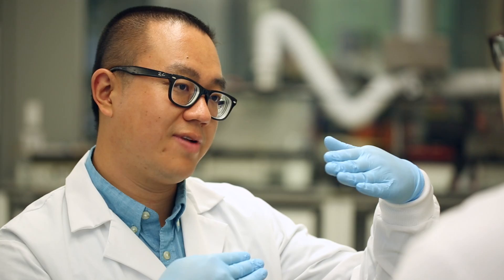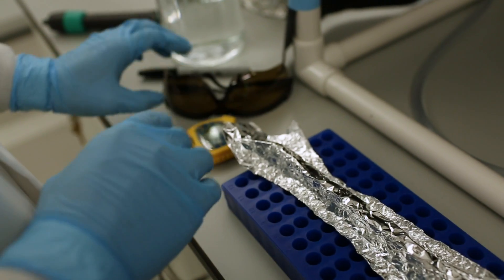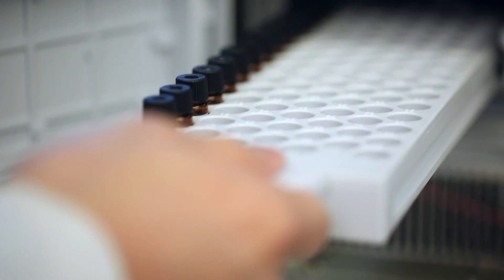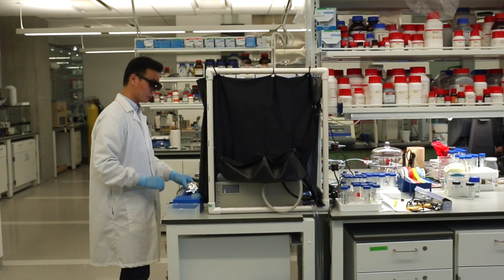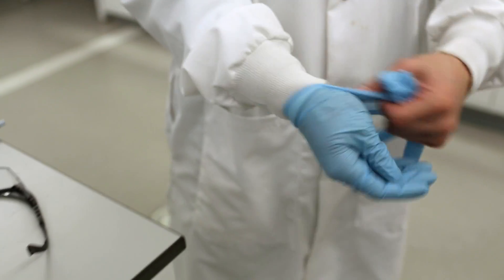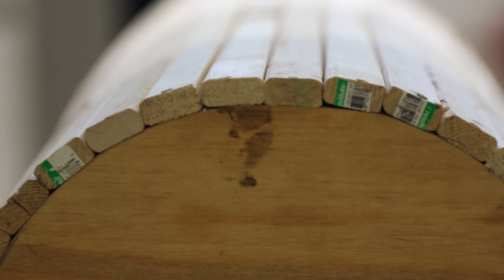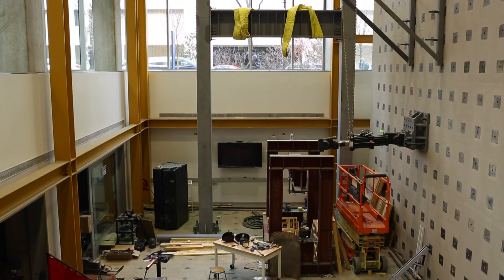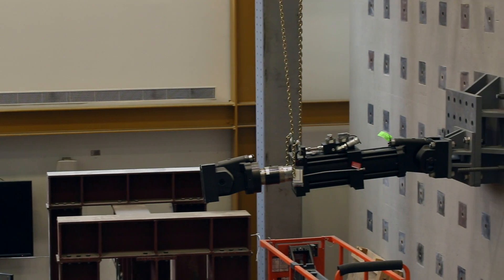Graduate Student Research: Civil and Environmental Engineering at GW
See how graduate students work with faculty to advance research in civil and environmental engineering at GW’s School of Engineering and Applied Science.

Featuring:
Danmeng Shuai, Assistant Professor
Sameh Badie, Professor
Qinmin Zheng, Doctoral Student
Hongchen Shen, Doctoral Student
Arzhang Zamani, Doctoral Student